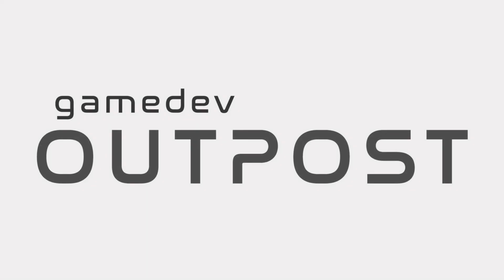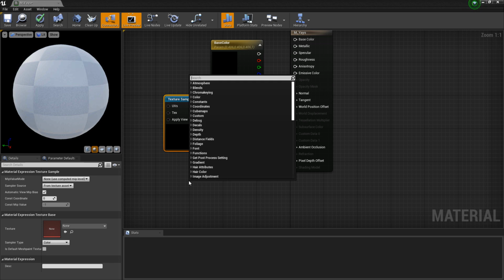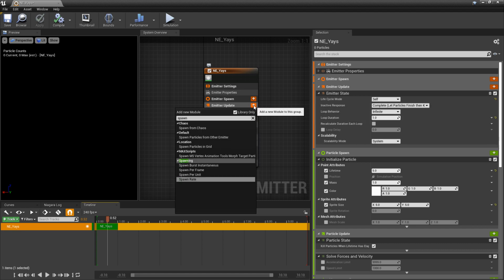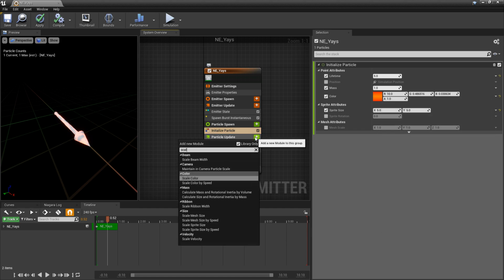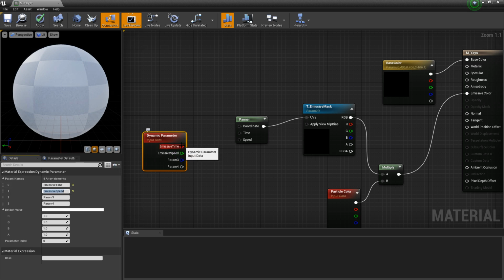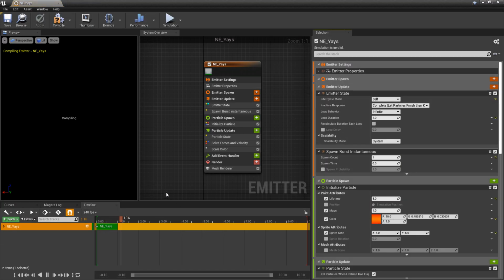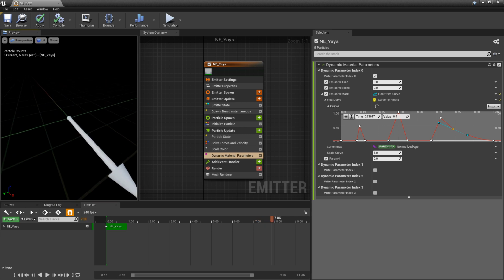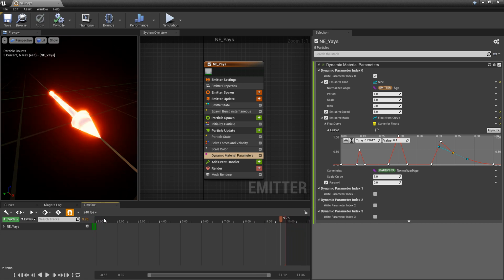UE4 - Niagara Dynamic Material Parameters - Part 2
In this video we'll cover cover another example of Dynamic Material Parameters for Niagara in UE4.